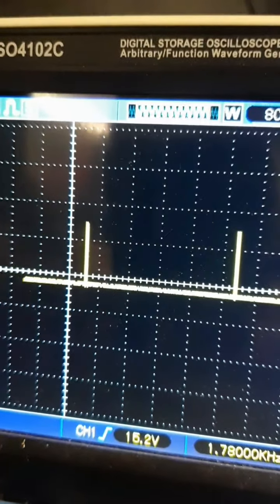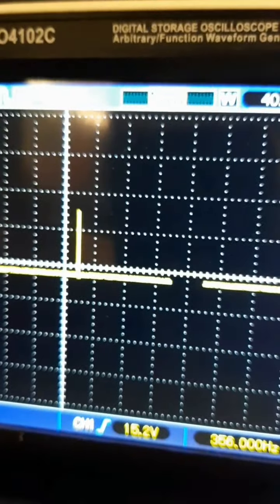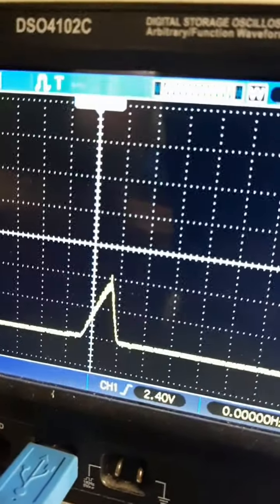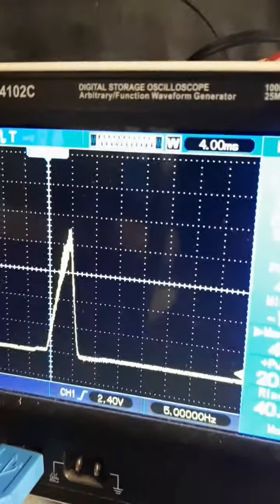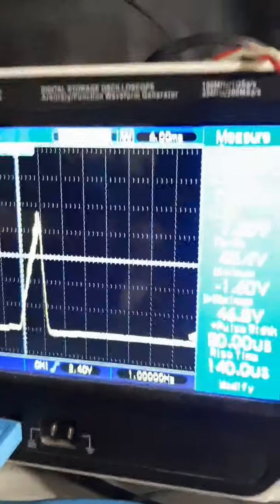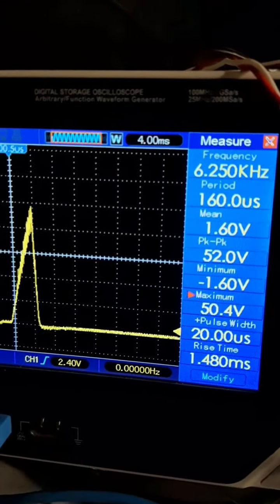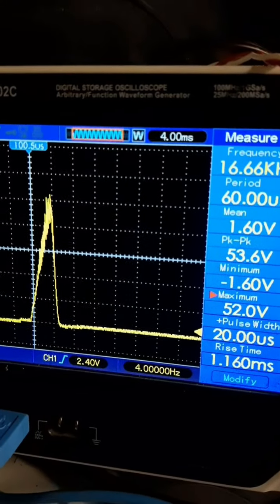Ramped ZVS Arduino Tesla Coil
This coil is ran up to 110vac rectified. Best arc at this voltage was 21in. Coil resonance is 288khz with 17nf primary resonance cap. The coil is 5 1/2 diameter wound 7in tall with 6 turns on primary.